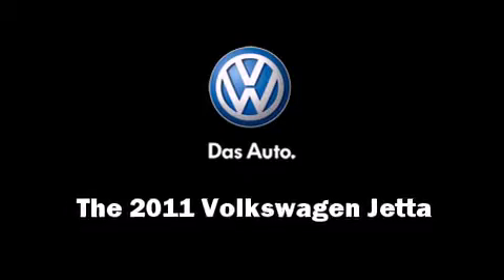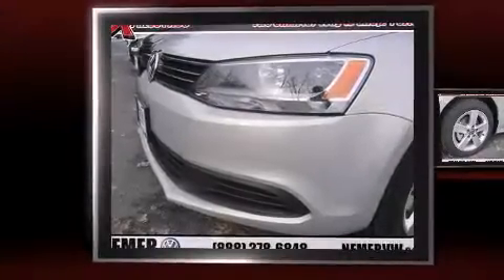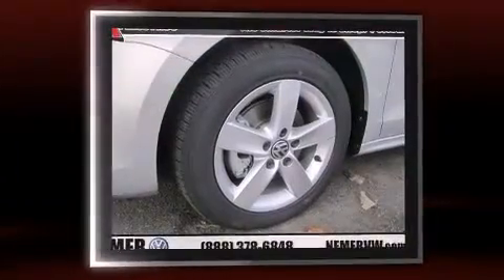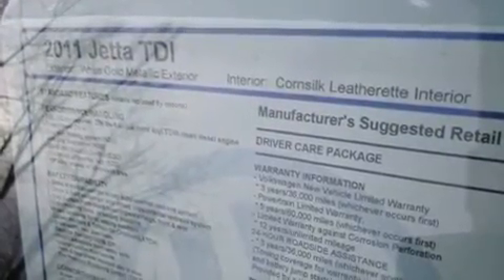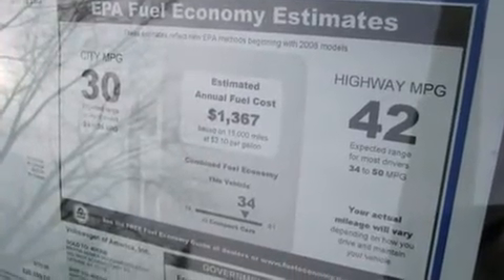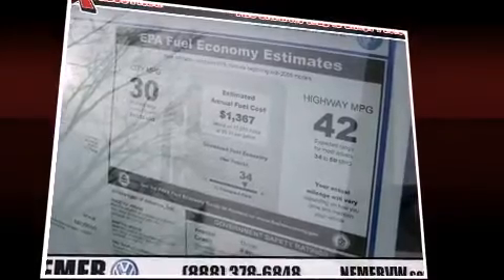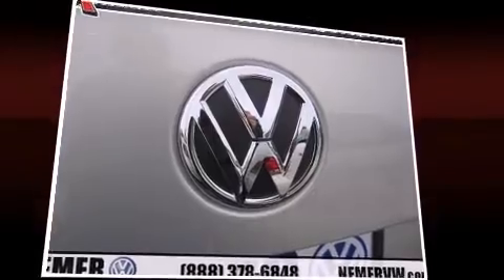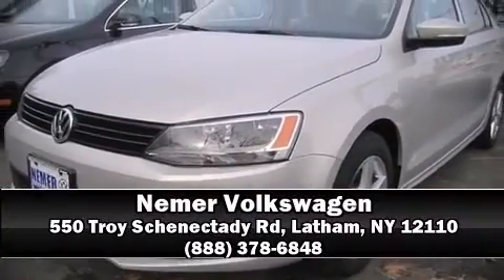2011 Volkswagen Jetta 2.0L TDI in Latham, NY 12110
Nemer Volkswagen
550 Troy Schenectady Rd

Come test drive this 2011 Volkswagen Jetta. This 4 door, 5 passenger sedan stands out among competitors in its class! It features a front-wheel-drive platform, an automatic transmission, and a 2 liter 4 cylinder engine. Turbocharger technology provides forced air induction, enhancing performance while preserving fuel economy. Volkswagon prioritized comfort and style by including: front and rear reading lights, heated seats, air conditioning, power moonroof, heated door mirrors, an overhead console, and cruise control. Passengers are protected by various safety and security features, including: dual front impact airbags, front SIDE impact airbags, traction control, brake assist, anti-whiplash front head restraints, ignition disabling, and 4 wheel disc brakes with ABS. For added security, dynamic Stability Control supplements the drivetrain. We'd also be happy to help you arrrange financing for your vehicle. Please don't hesitate to give us a call.